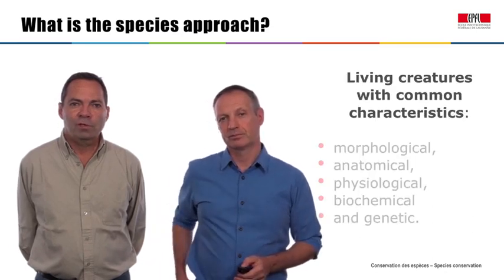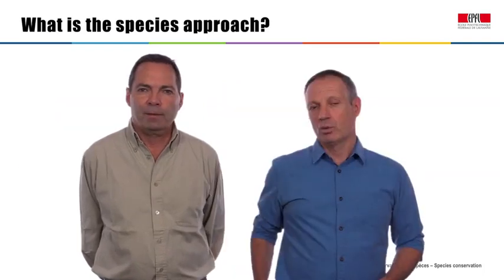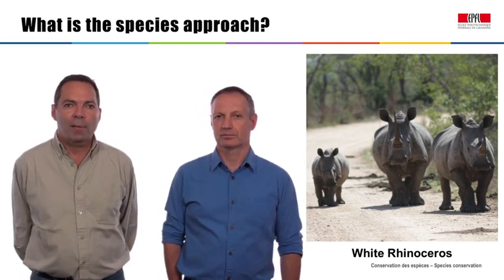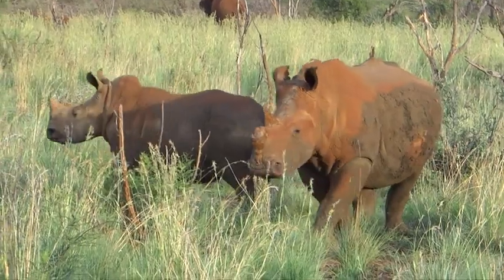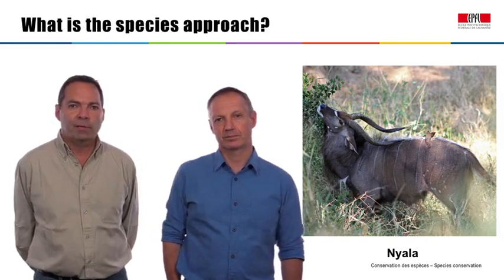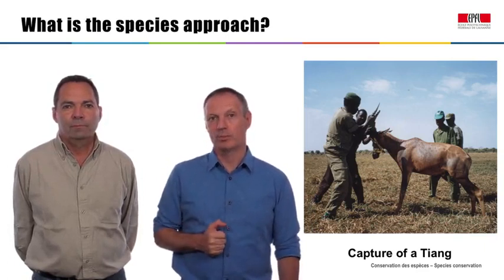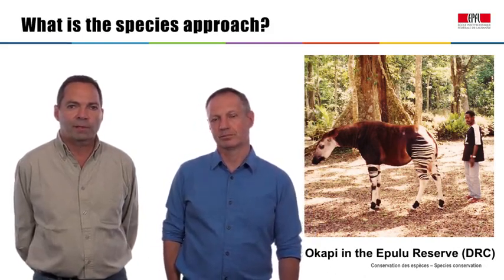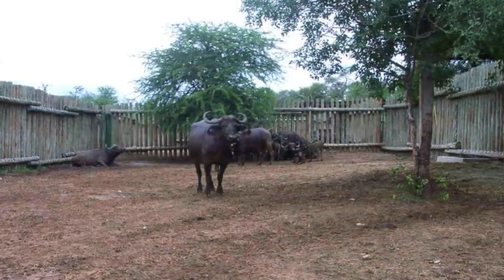Species Conservation in Protected Areas 1.2